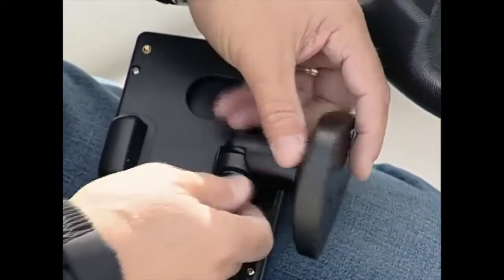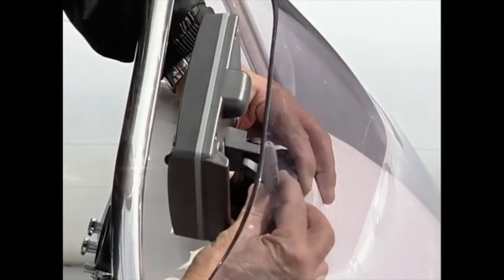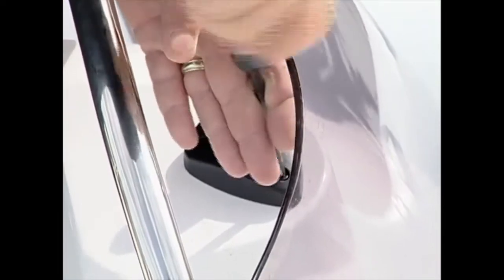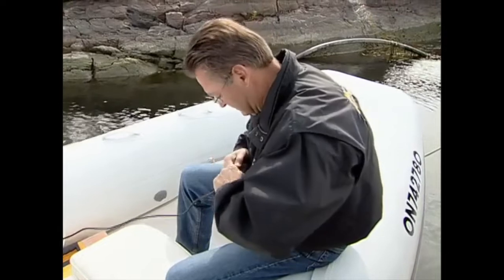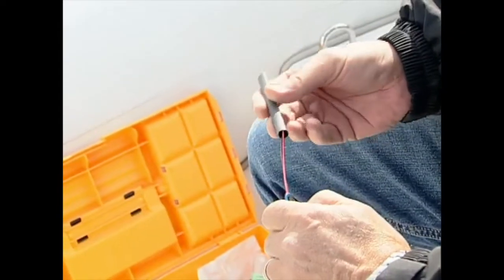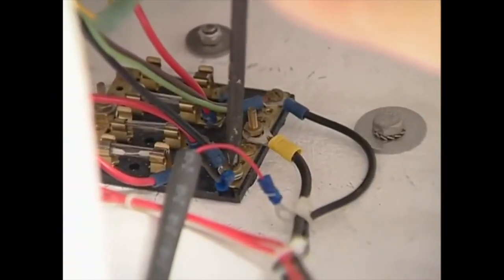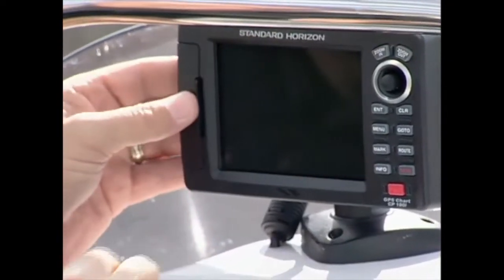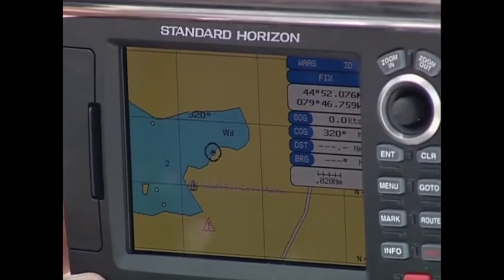How to install an EL Compact GPS on your boat | Classic DIY 2008 | PowerBoat TV